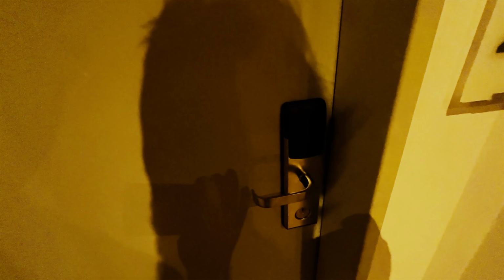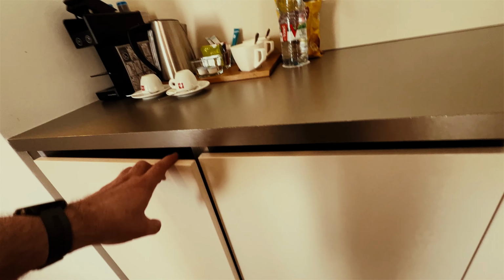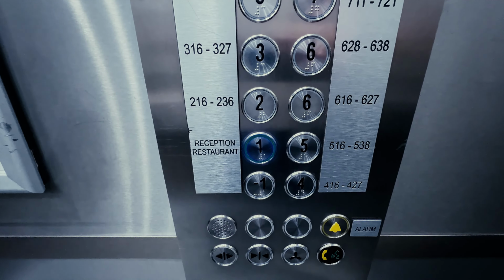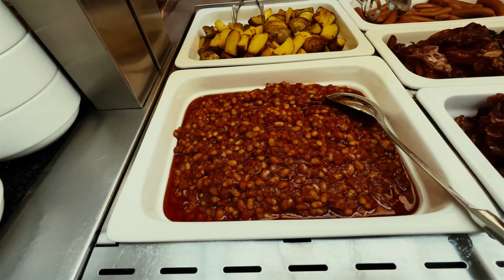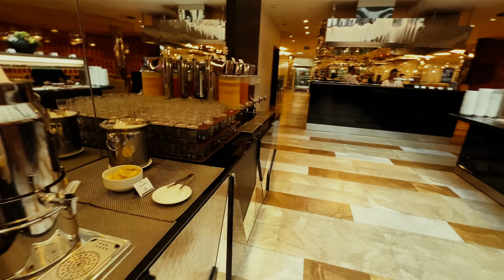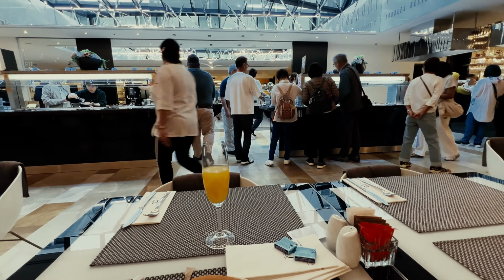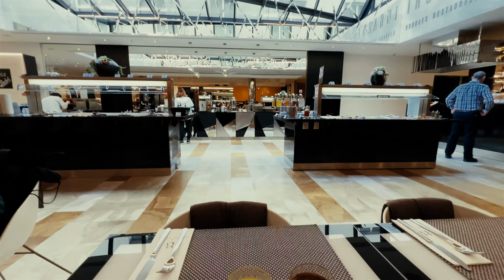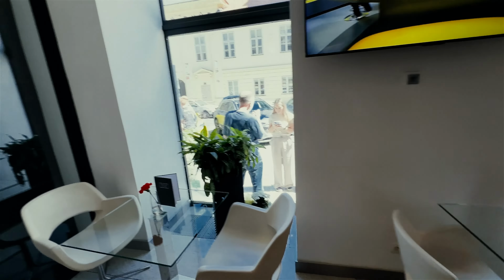REAL HOTEL REVIEW: Grandium Hotel Prague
Explore The Grandium hotel in Prague, I cover the suite, breakfast and the lobbby bar, and throw in my opinion.

Chapters
0:00
0:37 The Deluxe Suite
3:37 View From The Window
6:41 Breakfast
18:29 The Lobby Bar

Your engagement helps me grow 🌱 and continue to bring you more content. I love hearing from viewers – please drop me a comment 💬 below with your thoughts or any questions, and I'll answer every single one.

I comply with all applicable laws and regulations, and do not accept liability for any damages or losses incurred. Any potential conflicts of interest—should they arise—will be clearly disclosed.